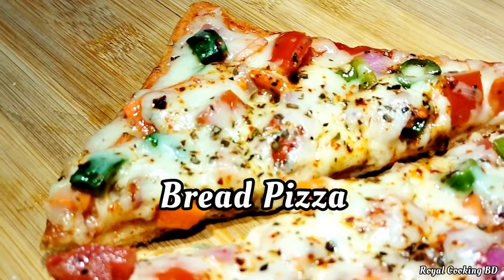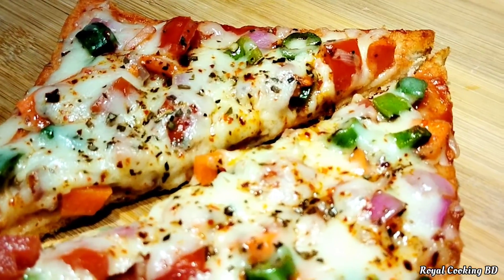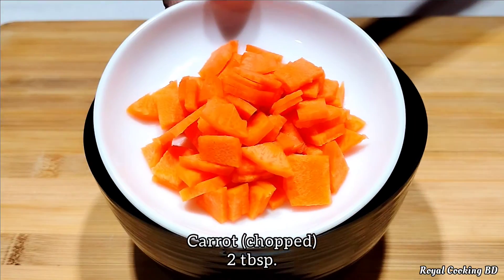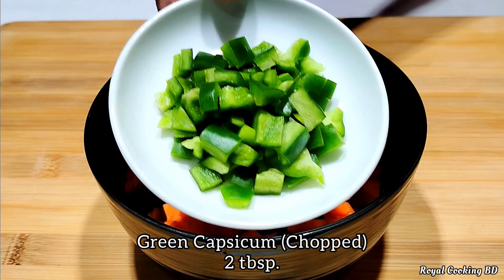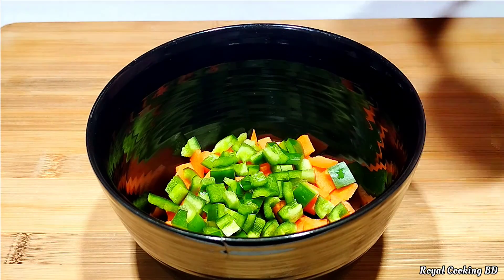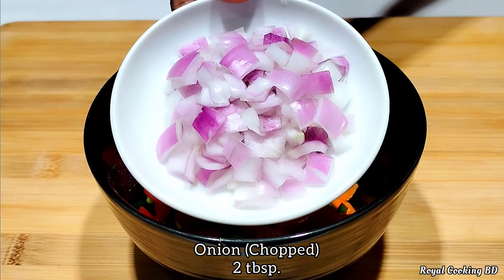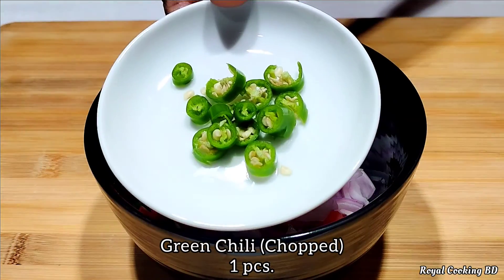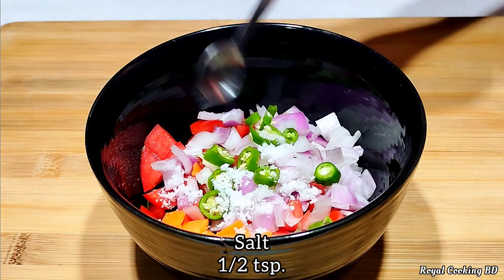পাউরুটির পিজা | Quick and easy bread pizza recipe | Royal Cooking BD